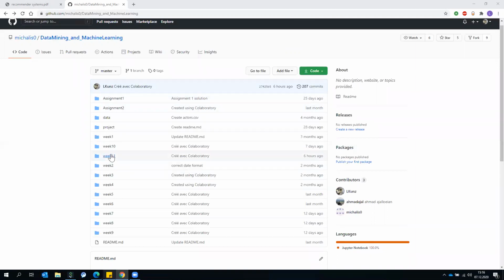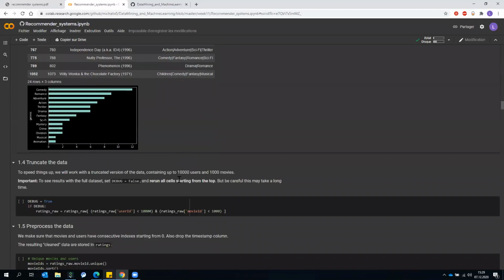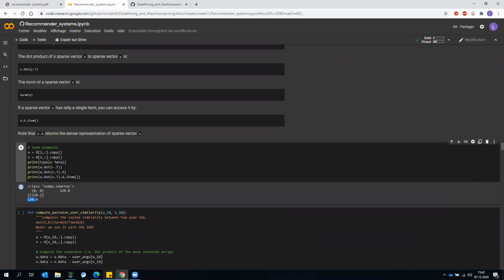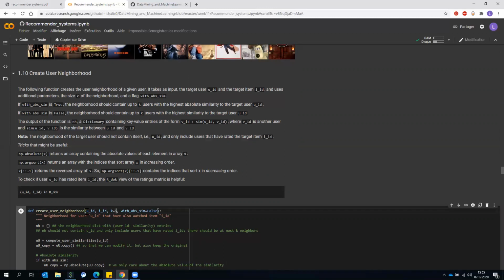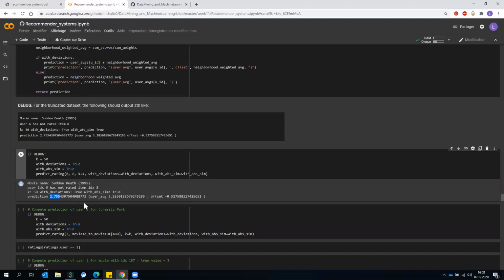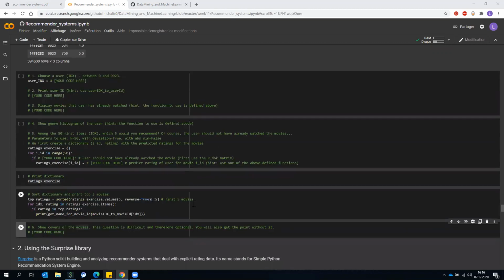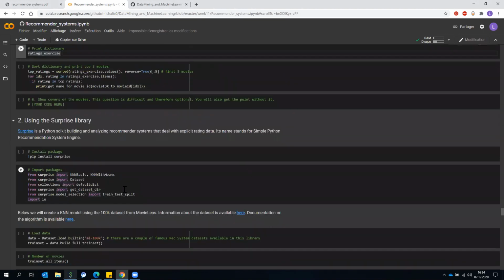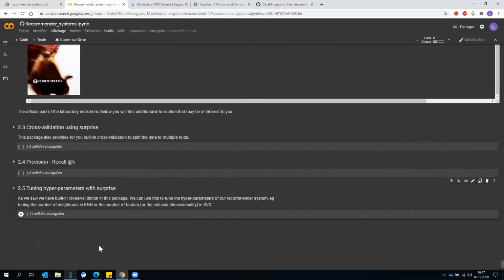Lab 11: recommender systems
Presented by Luc Kunz